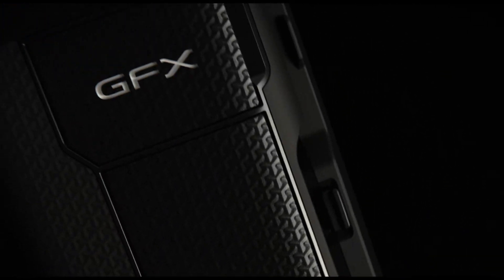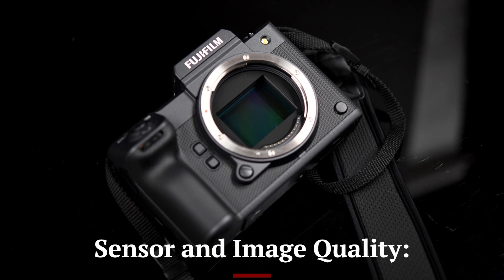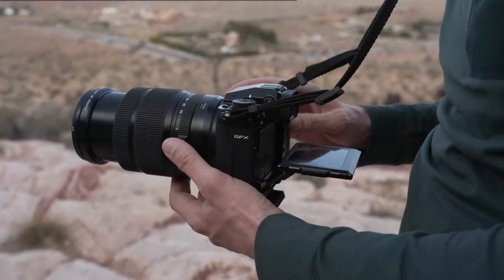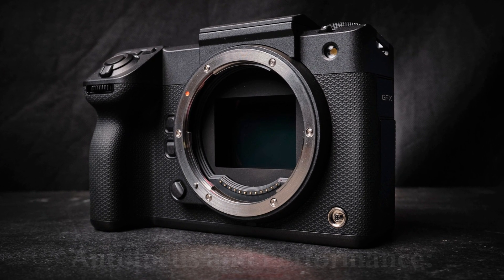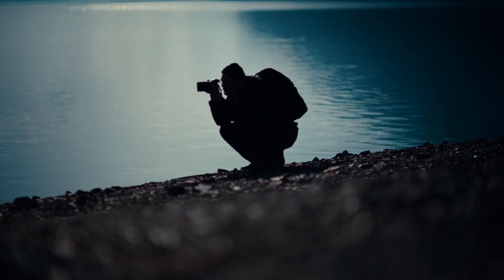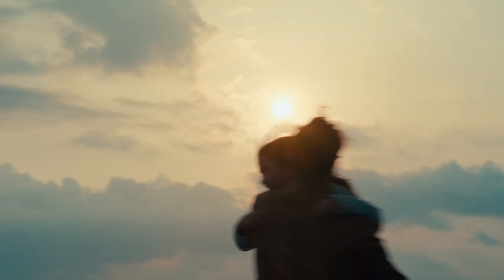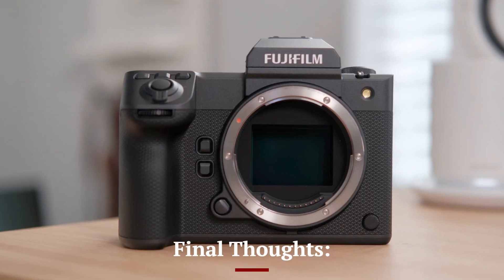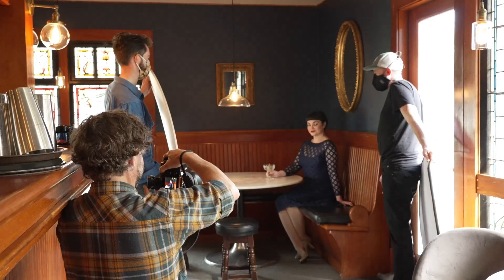Fujifilm GFX 100 III - Specs, Price, & Release Date!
In this HiTEC video, we delve into the Fujifilm GFX 100 III, the anticipated powerhouse in medium format photography. Building on the legacy of its predecessors, the GFX 100 III is rumored to feature unparalleled image resolution, a refined autofocus system, and advanced video capabilities that cater to professional photographers and filmmakers alike. Whether you're into high-detail landscape photography, studio portraits, or cinematic video work, this camera could be a game changer.

Fujifilm GFX 100 III

Expect discussions on its potential improvements, such as enhanced in-body stabilization, a more compact and ergonomic design, and an upgraded image processor for faster performance. With Fujifilm's renowned color science, the GFX 100 III might offer breathtaking color accuracy and dynamic range, making it a contender for the best medium format camera on the market.

Tune in as we break down everything you need to know about the Fujifilm GFX 100 III, its features, and whether it's worth the investment for your professional toolkit.